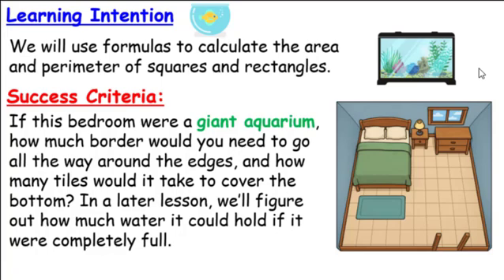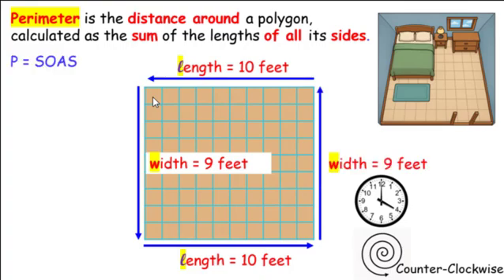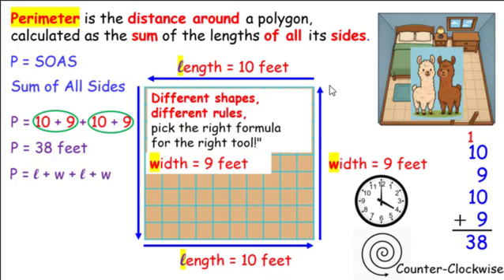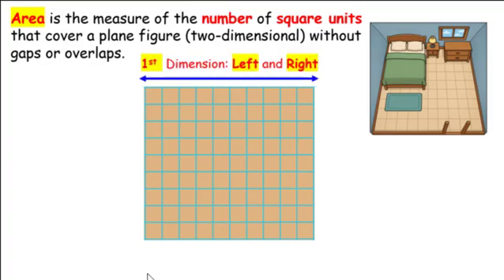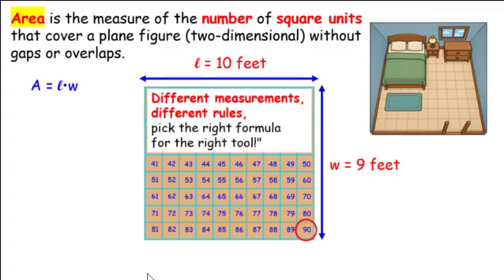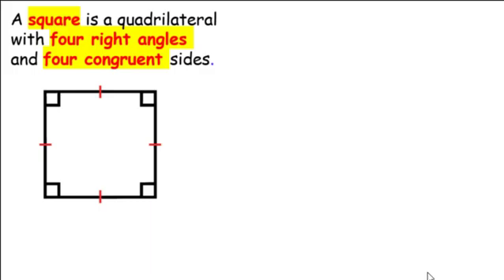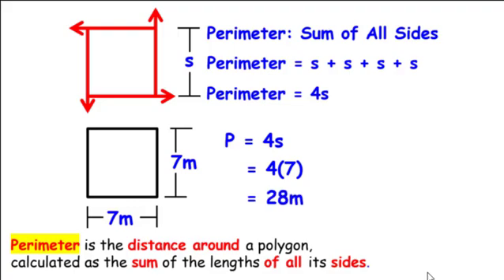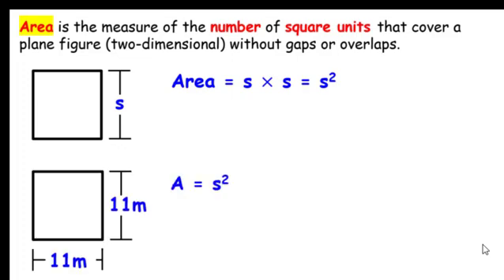Area of a Square and Rectangle